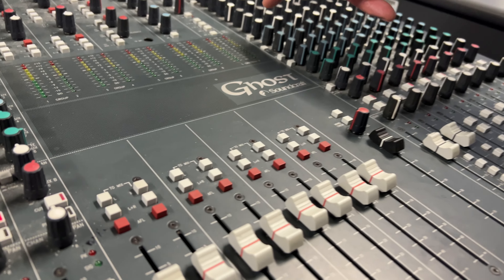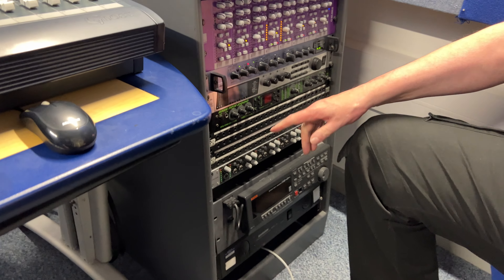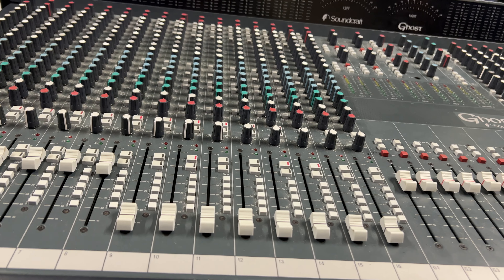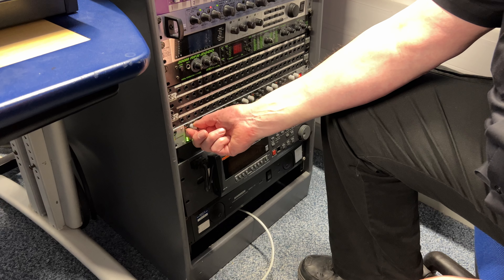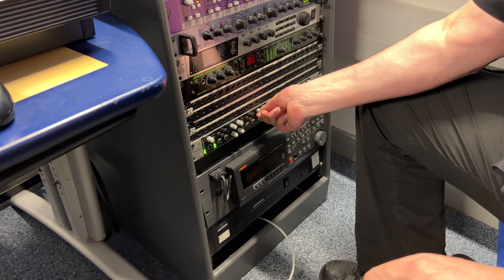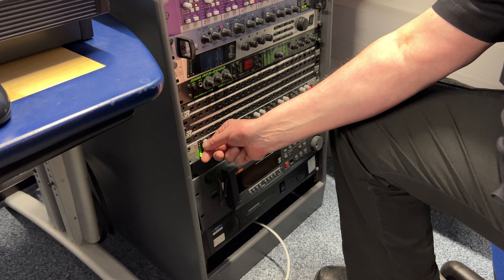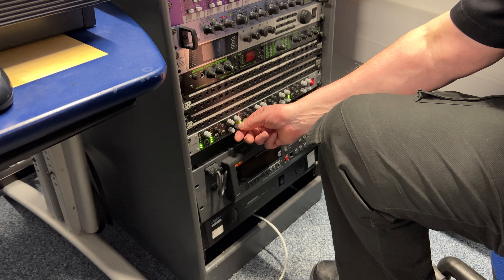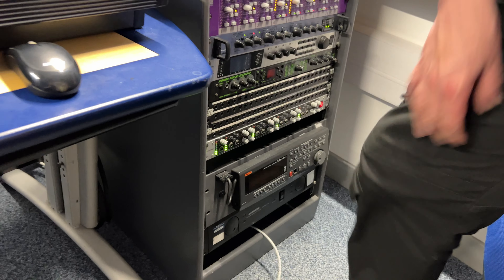Studio Help from Steve Hoggart